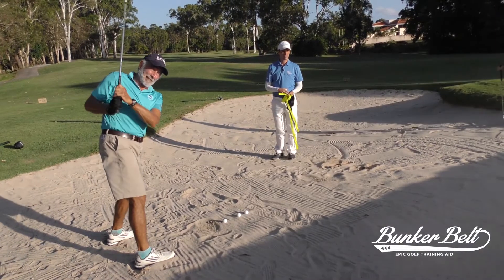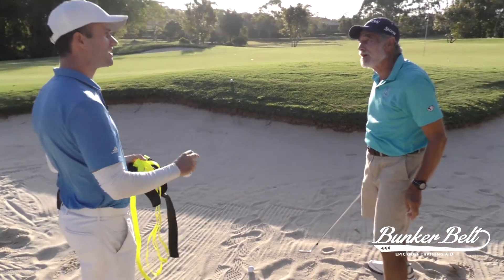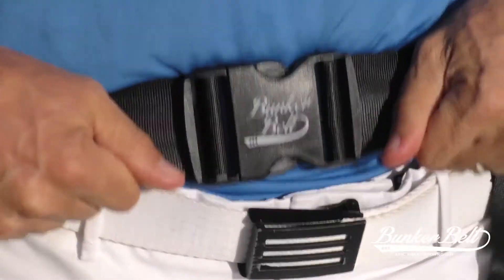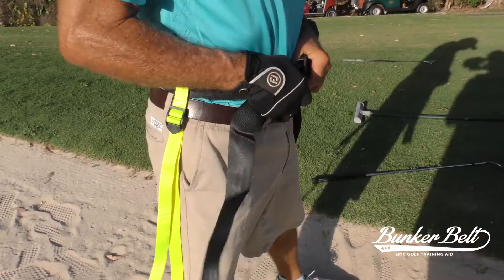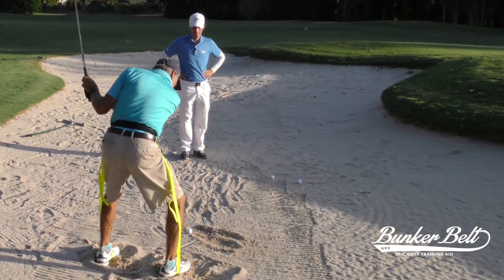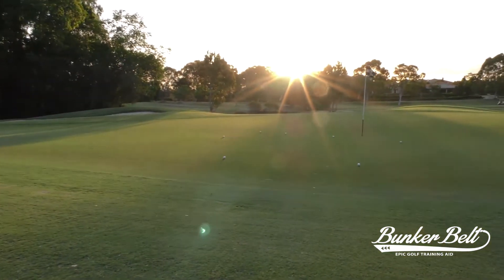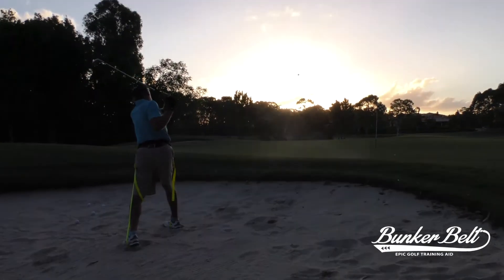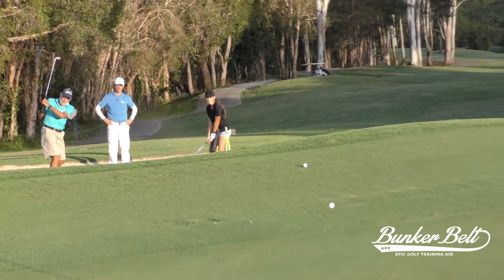Official Bunker Belt Promo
A great insight from Developer and Designer Hamish on how this Epic Golf Training Aid works to make anyone better out of bunkers.